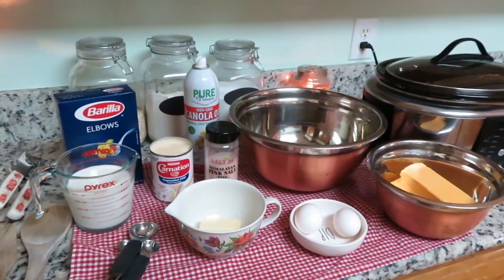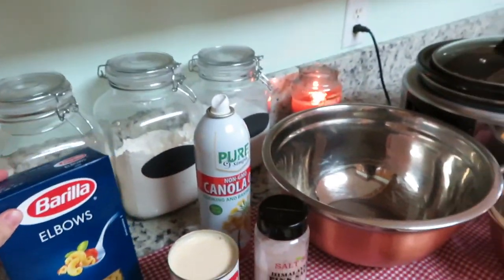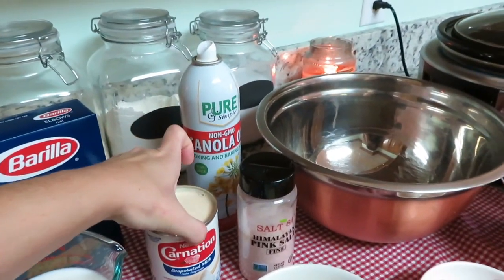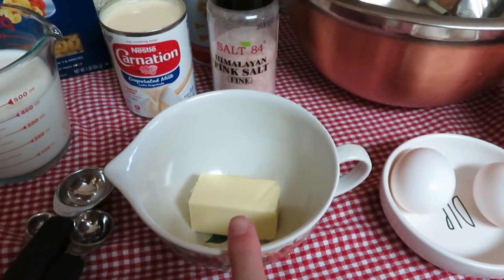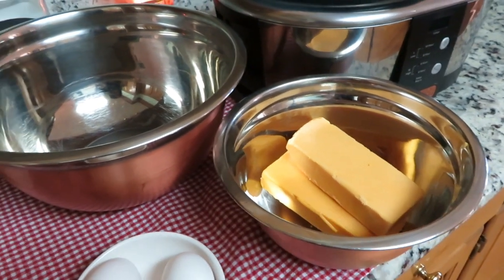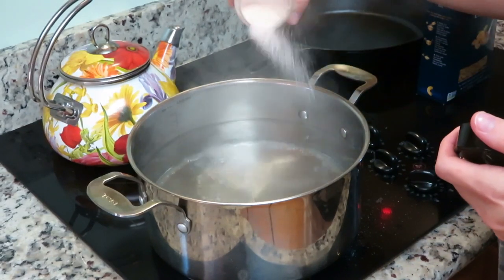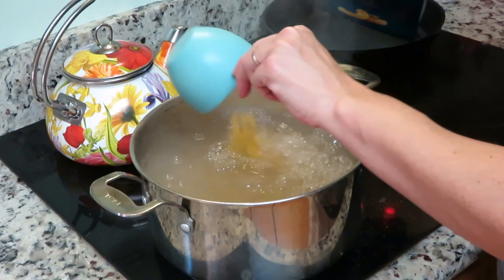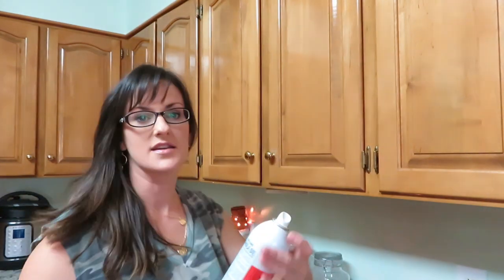Crocktober! Crock Pot Macaroni and Cheese Recipe!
Recipe Link!!

Tomorrow's Video!

Hi friends! Thanks for visiting our channel! My name is Christy, also known as "organizedMOM- Mom Of Many". We are a Christian, homeschooling family that loves to share our life on YouTube as encouragement to others and to create community! We live on the coast of North Carolina and have a large family that we just added another little blessing to. We have been homeschooling since 2014 and currently are enrolled in a Classical Conversations community but we also enjoy lots of other homeschooling methods such as the Charlotte Mason method. I love to organize (although with lots of littles and a busy schedule things haven't been so organzied here lately! ) We share recipes, daily life , cleaning videos, grocery hauls, thrift hauls, faith videos and more. Thanks for stopping by and be sure to check out our Instagram page as well!      @christy.organizedmom